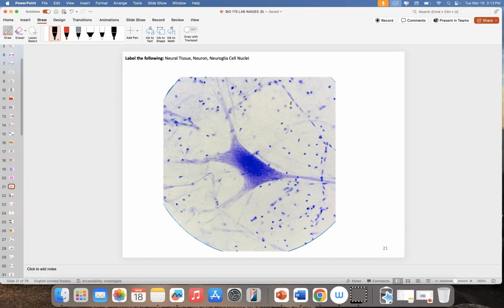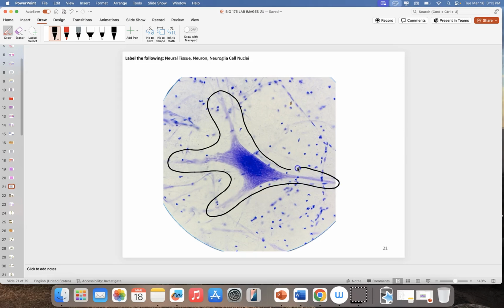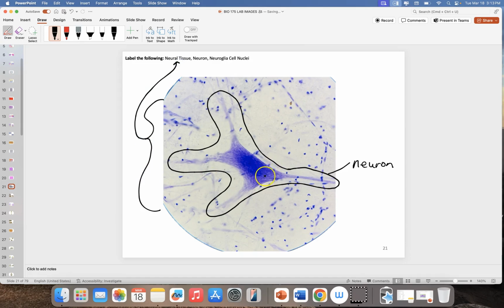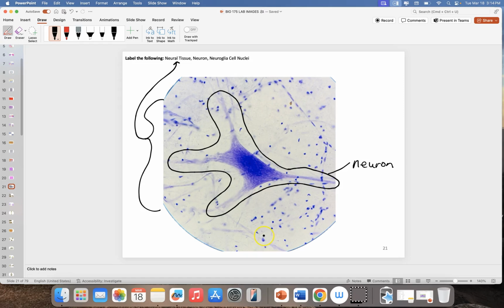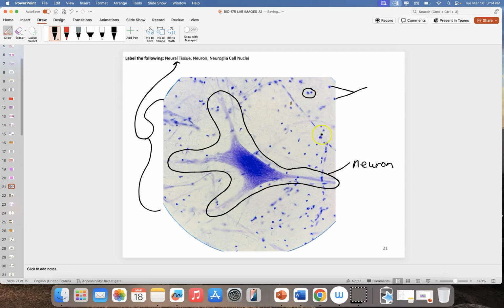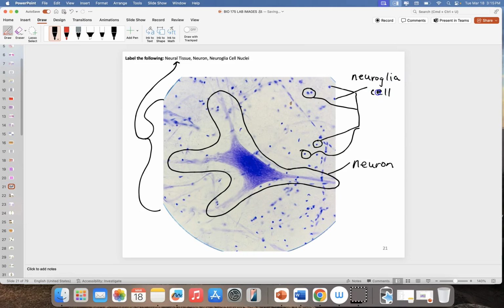Histology of Neural Tissue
This is a video tutorial which introduces the histology of neural tissue.